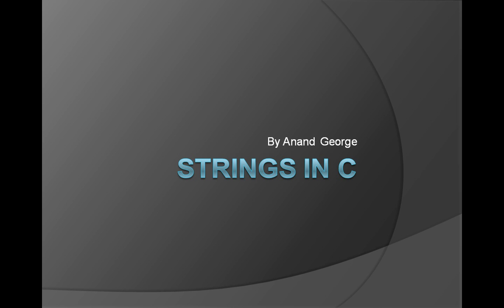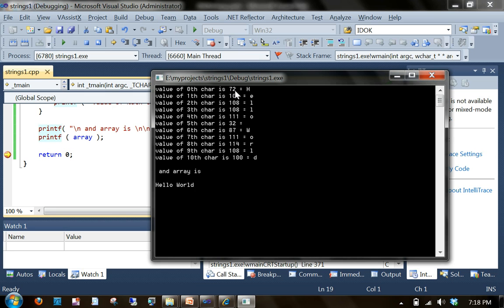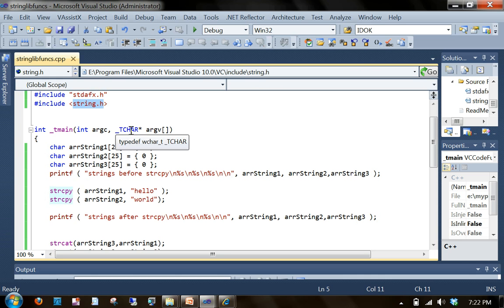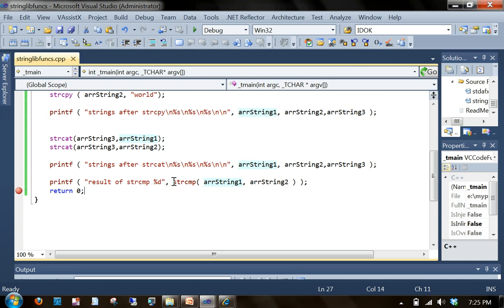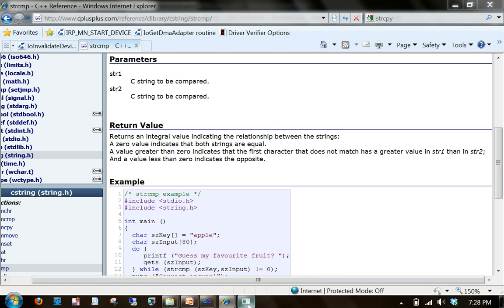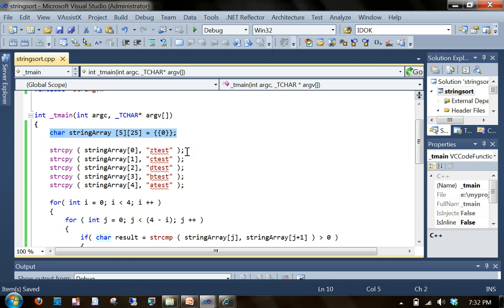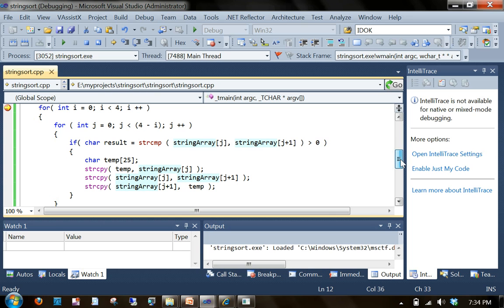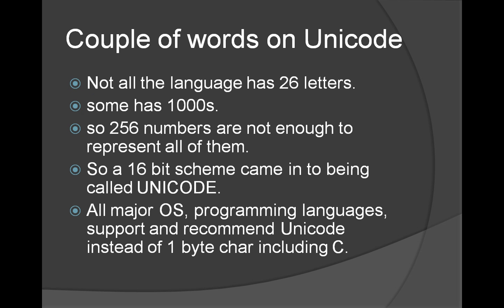C/C++ Programming Series 1 Part 11 - Strings in C programming.